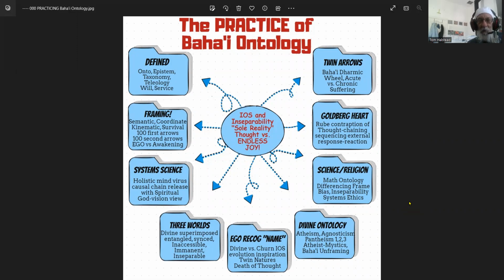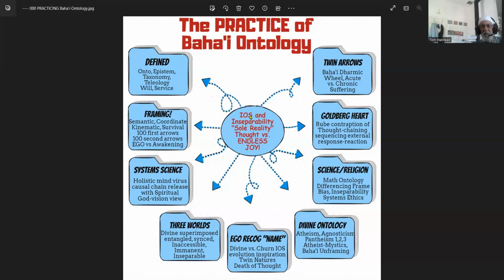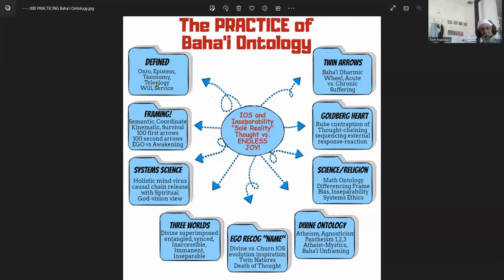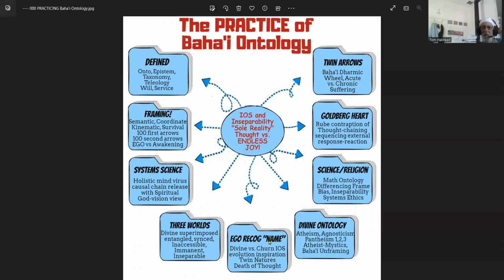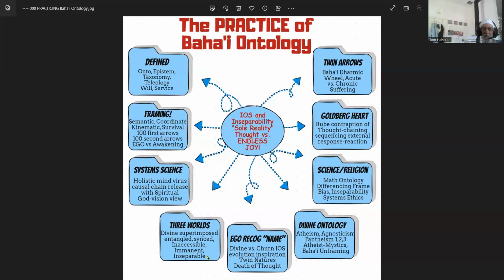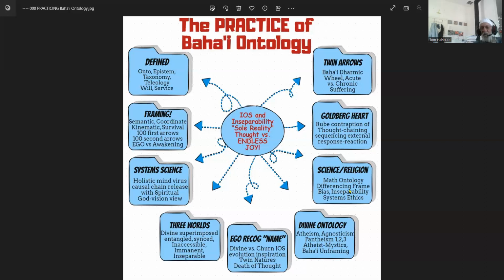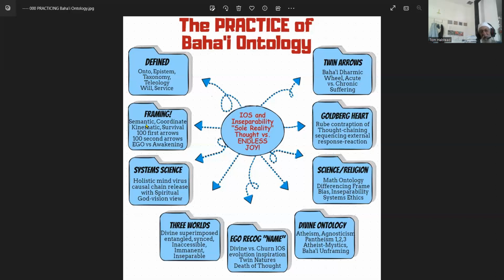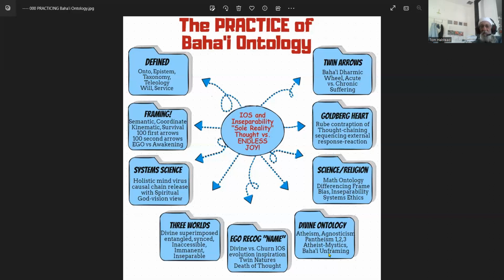What do Baha'is Believe about God -- The PRACTICE of Baha'i Ontology!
An overview of why the Baha'i Ontology of God and Humans can result in indescribable joy, happiness, peace and serenity regardless of events in the external world. Part of the Wilmette Institute Course on Baha'i Theology for accreditation as a Baha'i University. Do you teach Baha'i Theology? This video will give you a more practical application to our daily happiness. Link to a clearer version of the graphic is